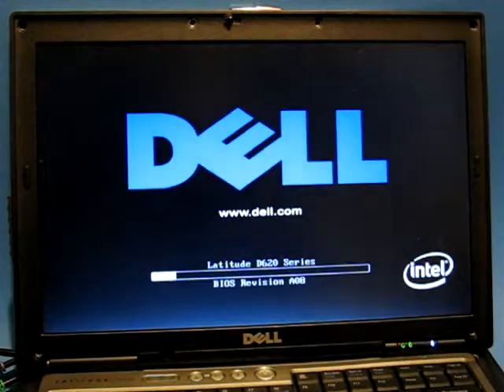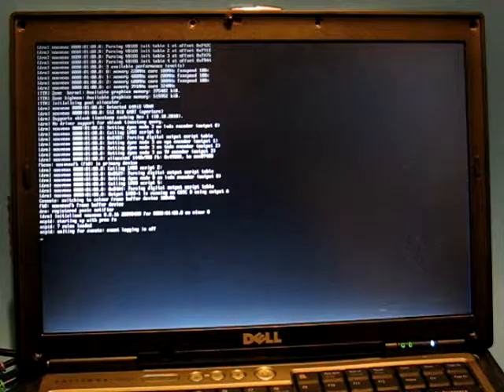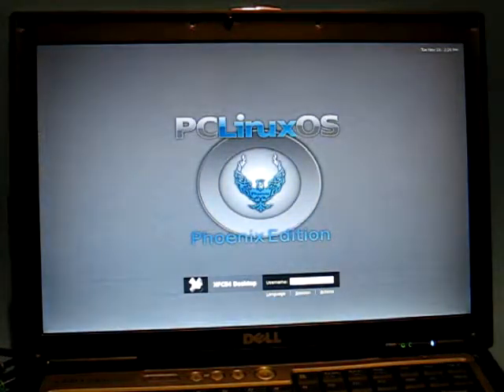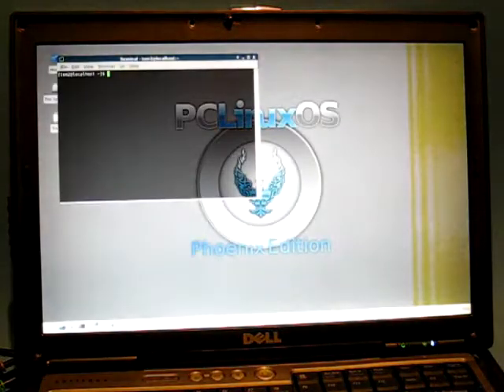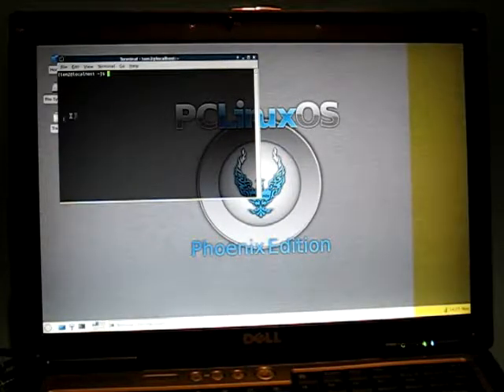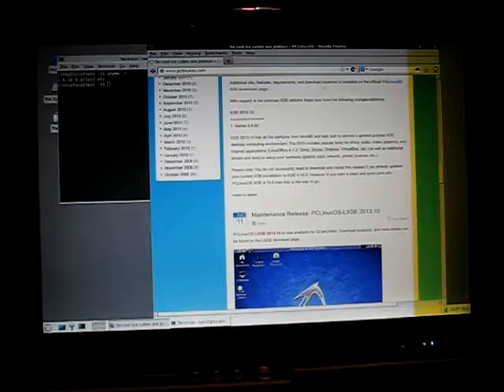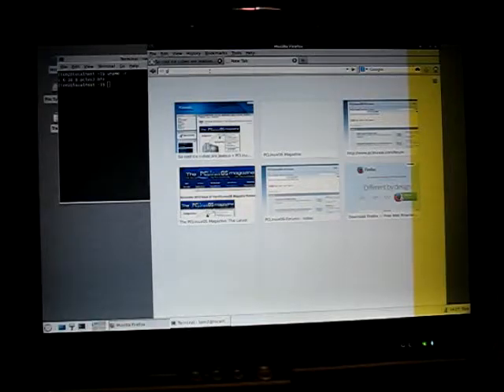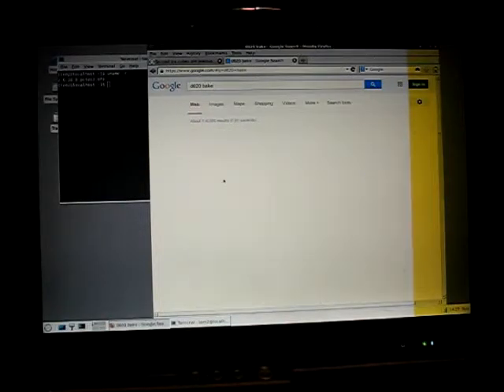d620 baked dumpster x264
Dell D620 with Nvidia after baking motherboard